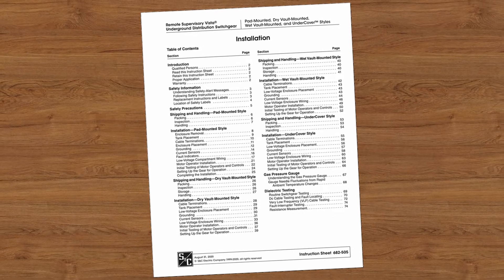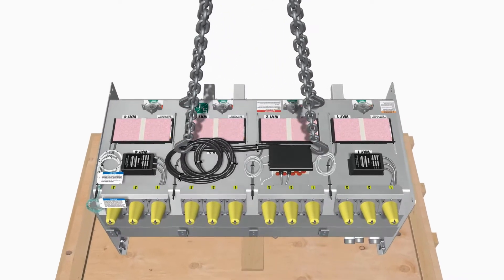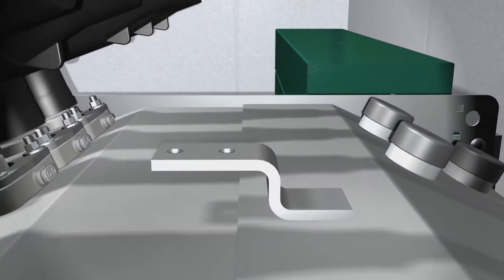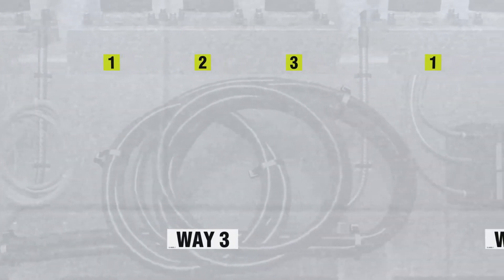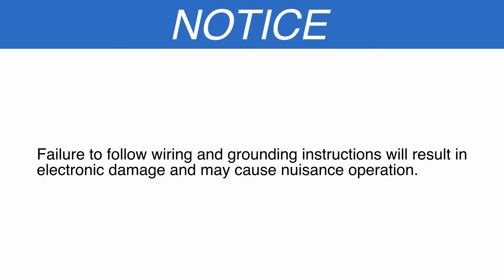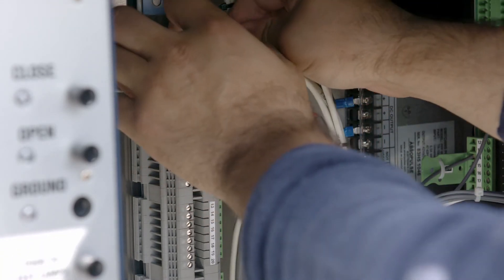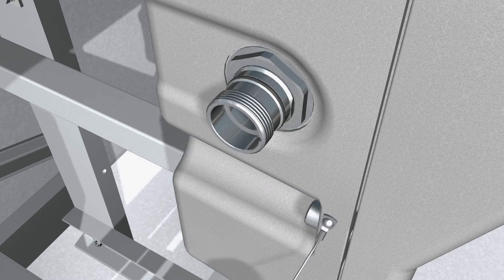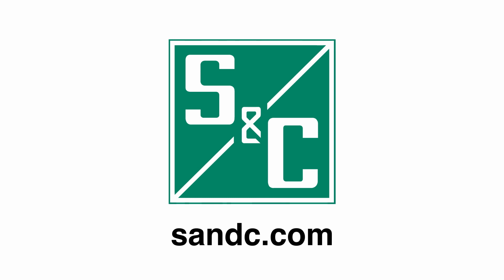Remote Supervisory Vista® Underground Distribution Switchgear Vault-Style Installation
This instructional video for installing your S&C Switchgear is intended for use in conjunction with the written installation instructions included with your product. Some of the instructions may differ from your company’s installation procedures and rules. Where a discrepancy exists, always follow your company’s procedures and rules.